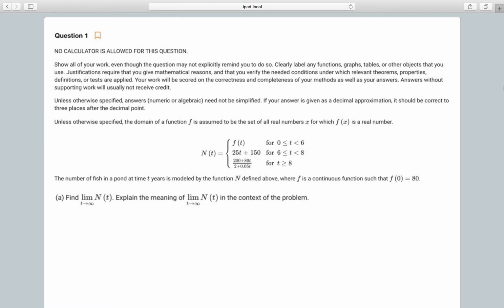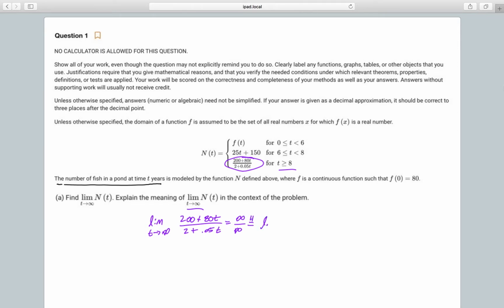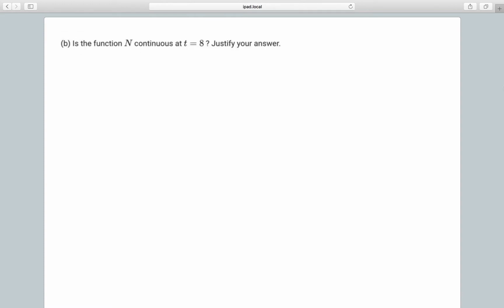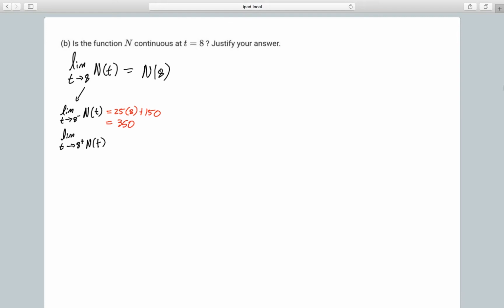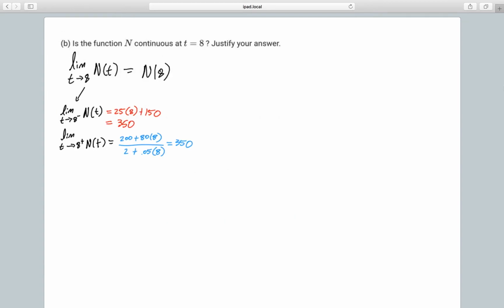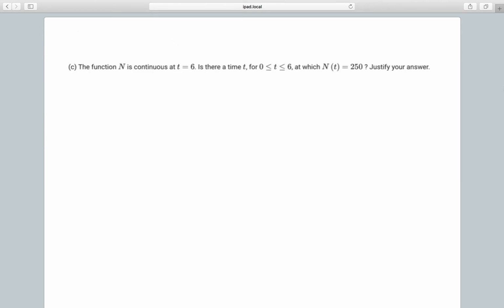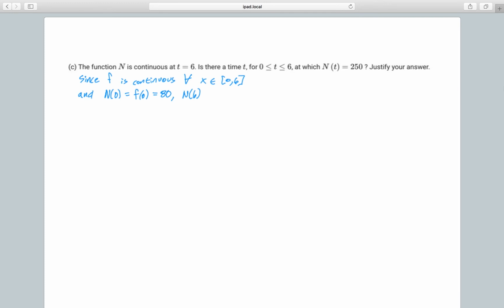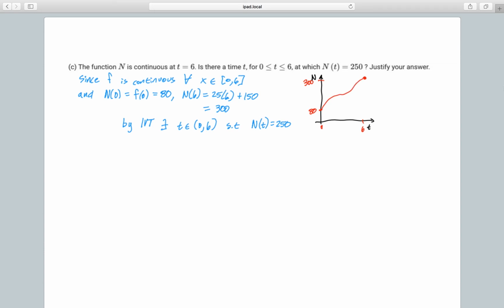Unit 1 AP FRQ